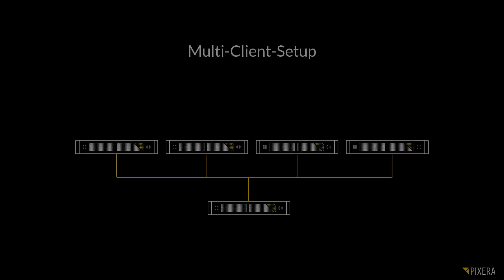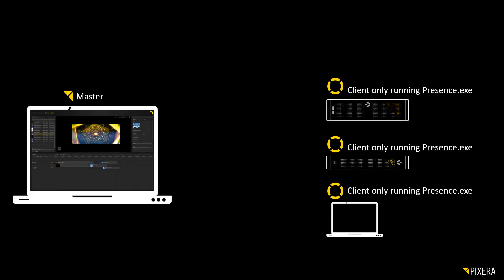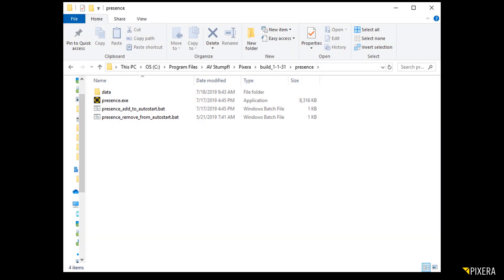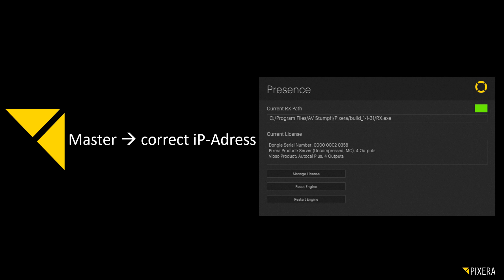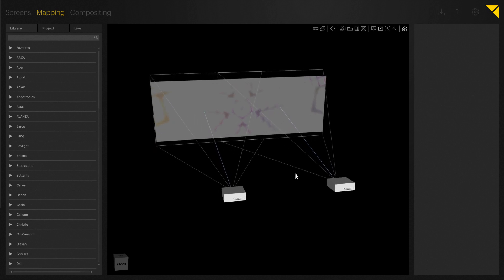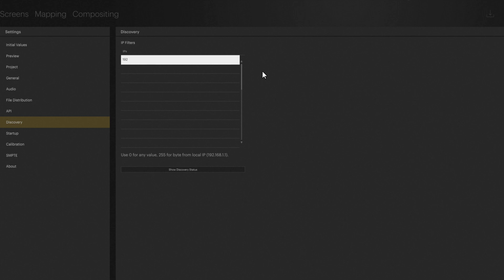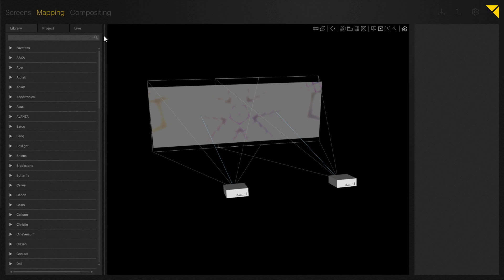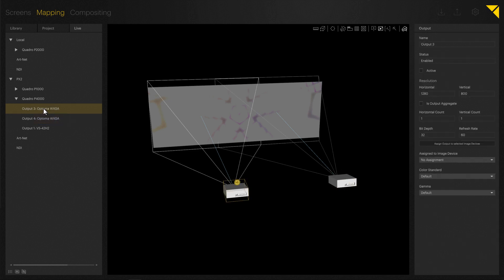2.03 Mapping Tutorial - Multiclient Setup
This tutorial covers multi client setup with the presence application.